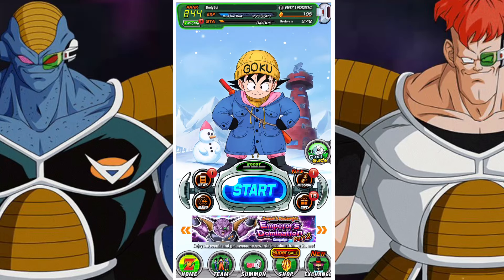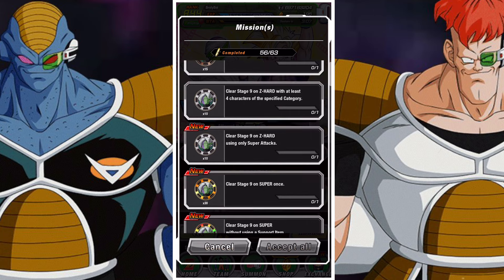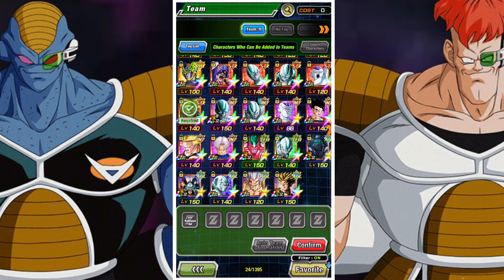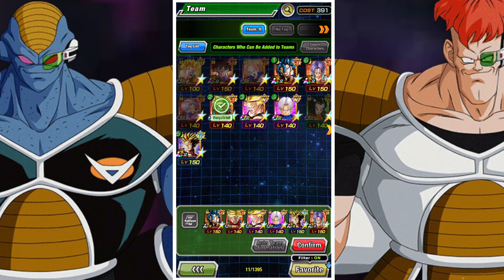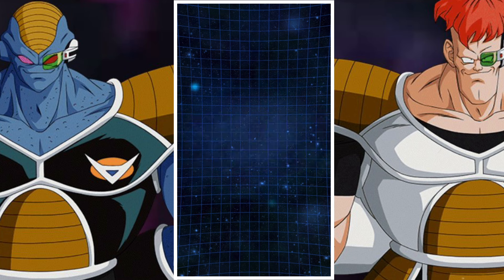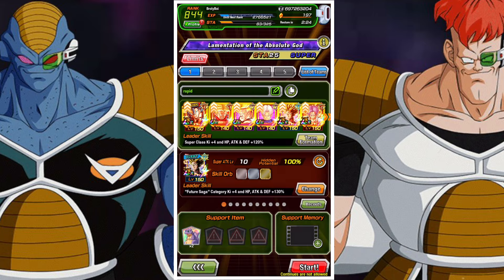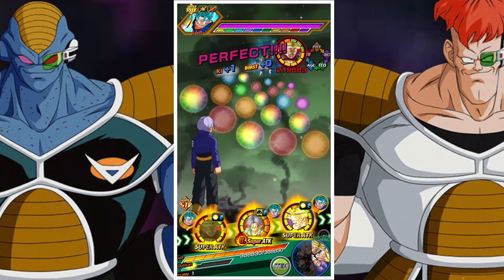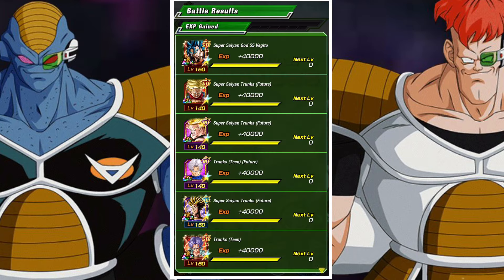COMPLETE ALL MISSIONS: STAGE 11: BEHOLD! SUPPORT MEMORY BOOST EVENT GUIDE: DBZ DOKKAN BATTLE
In this video we take a look at how players can complete all the challenges for Stage 11, Lamentation of the Absolute God Support Memory Boost event and what team builds players can use to complete the missions and fully level up the 'Lamentation of the Absolute God' Support memory to level 5 in Dokkan battle